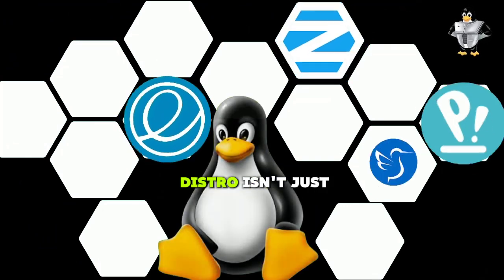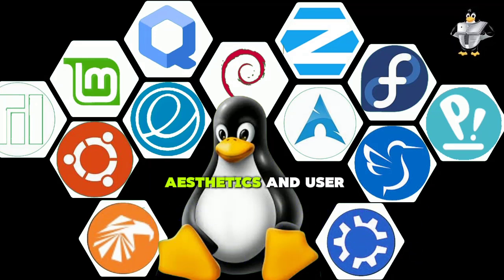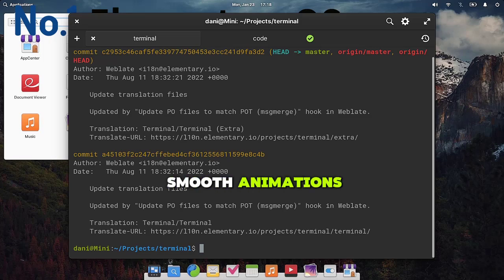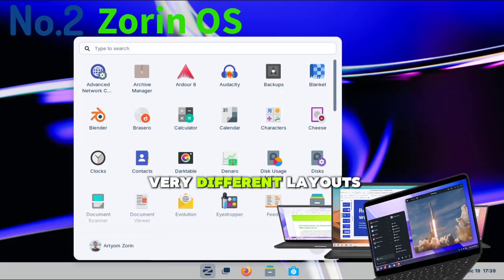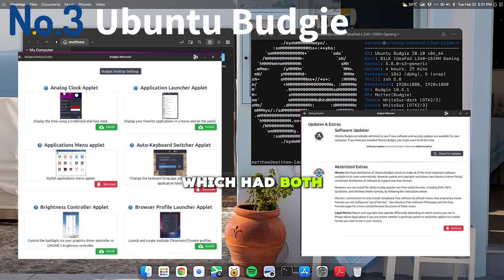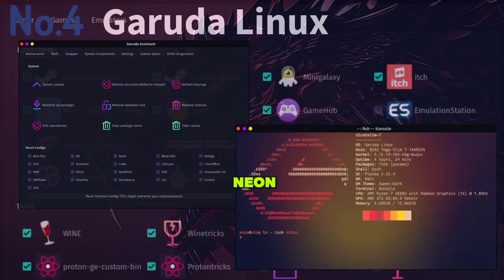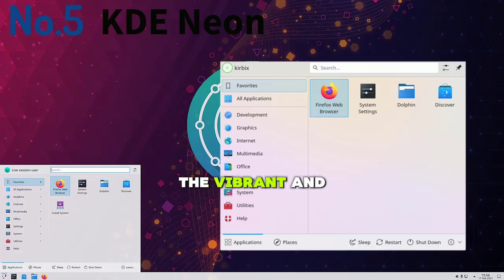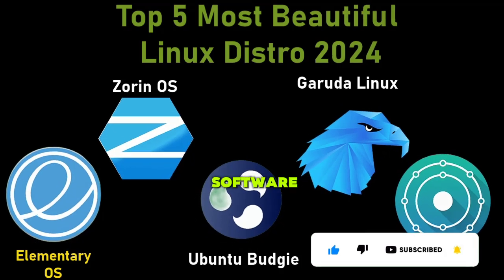Top 5 Most Beautiful Linux Distro 2024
Links;